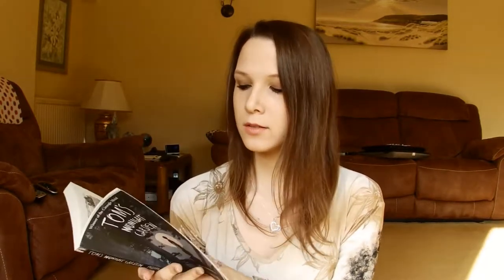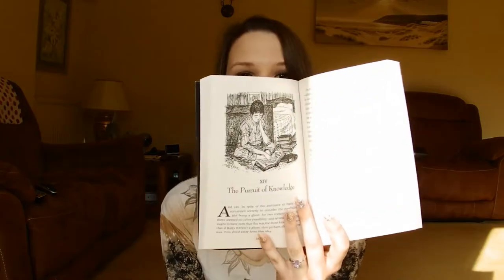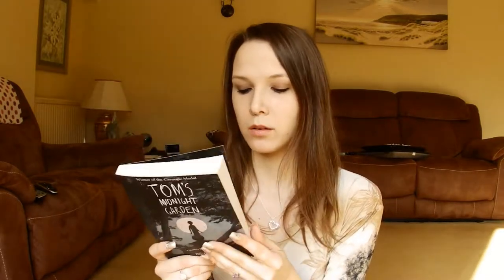Tom's Midnight Garden by Philippa Pearce/ SPOILER FREE REVIEW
This is my first attempt to do a review, so please don't judge too much :)